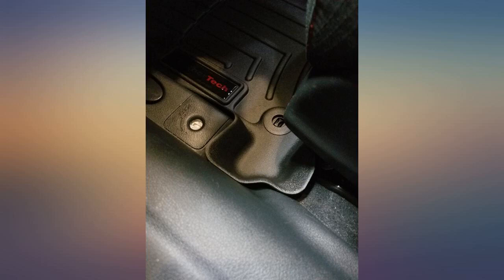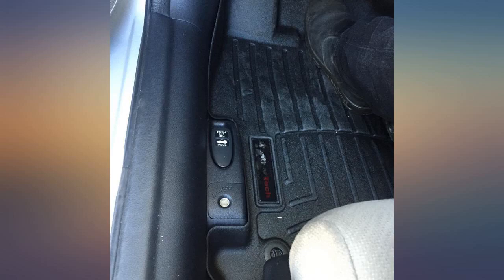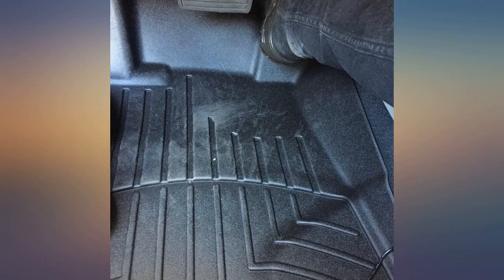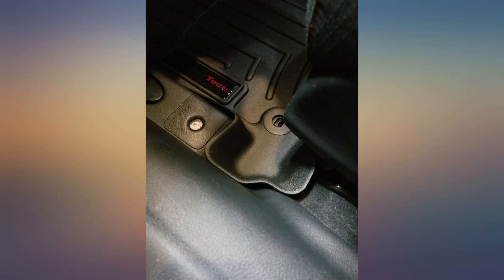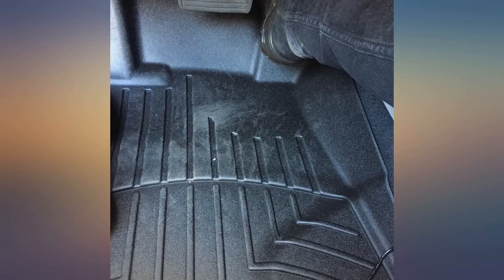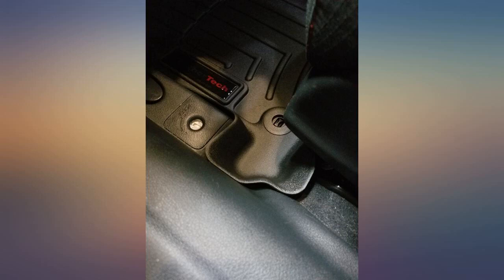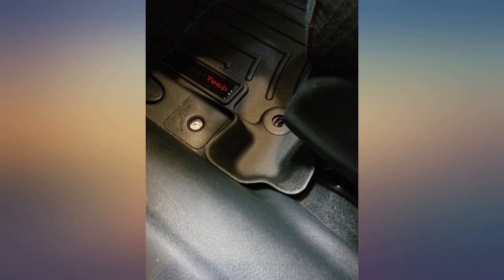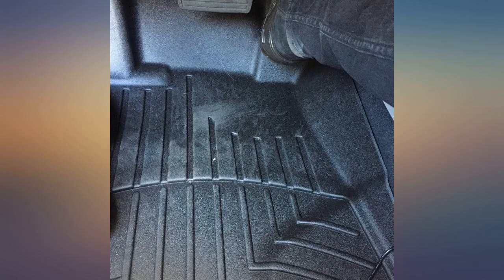WeatherTech Front FloorLiner for Select Honda Civic Models (Black) review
WeatherTech Front FloorLiner for Select Honda Civic Models (Black)

Main Features:
- Country Of Origin: United States
- Model Number: 443731
- Item Package Dimension: 30.5" L x 25.5" W x 5.0" H
- Item Package Weight: 8.0 lb